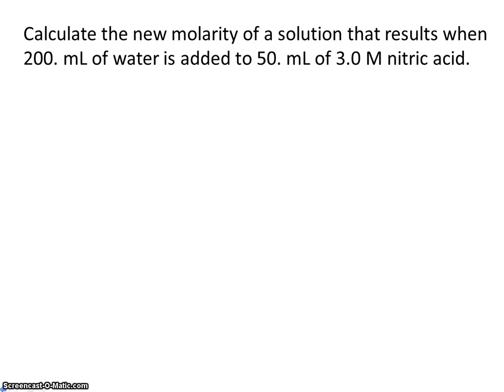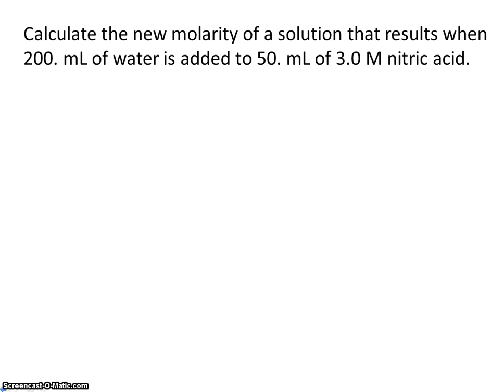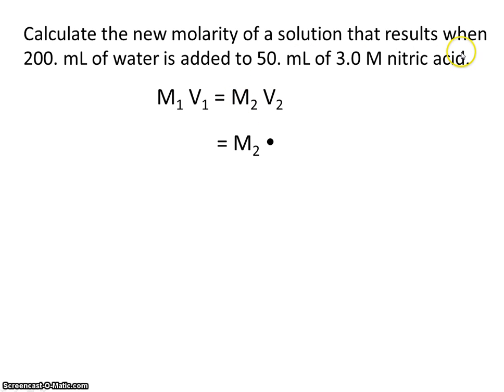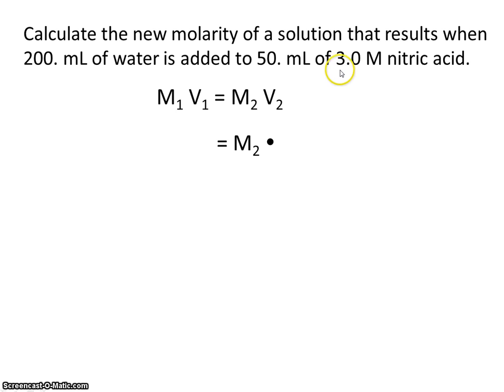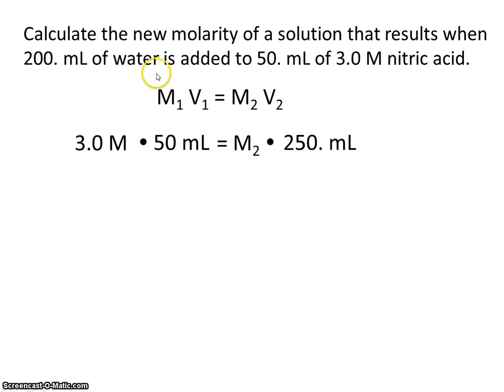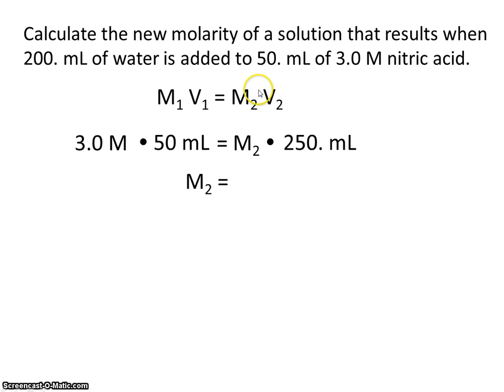#12 Dilution calculation 2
more dilution practice calculations